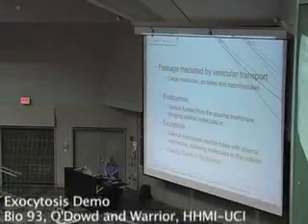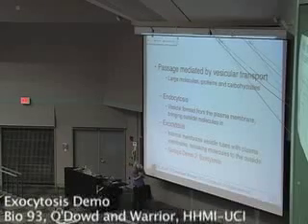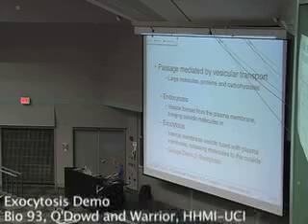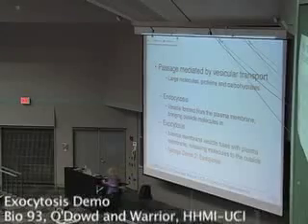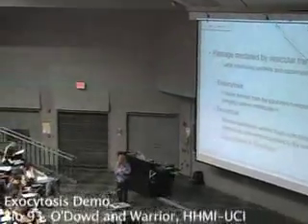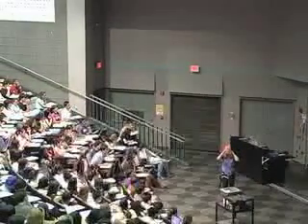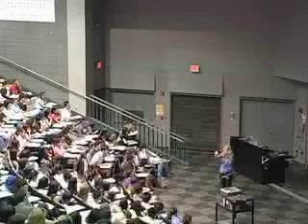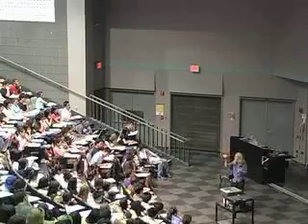Exocytosis Demo 10/3/07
HHMI-UCI Bio 93 Exocytosis Demo